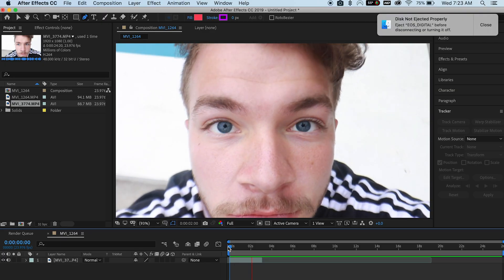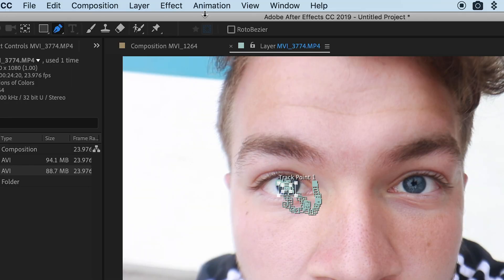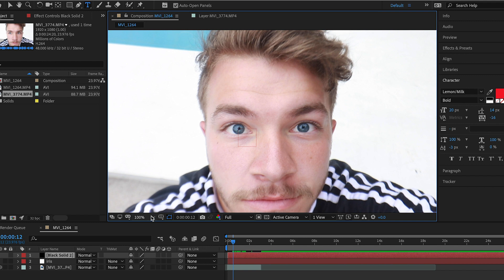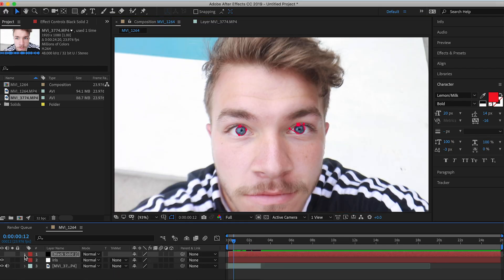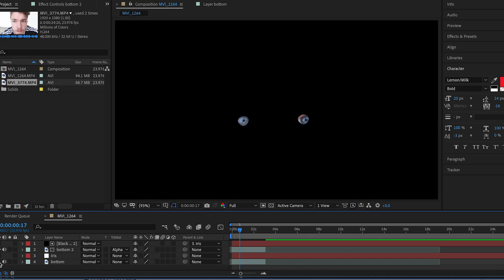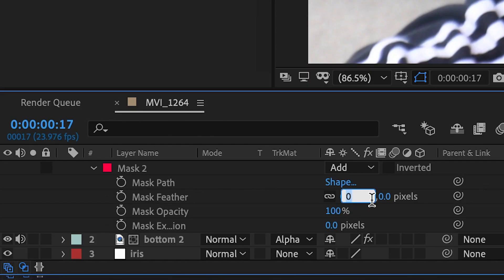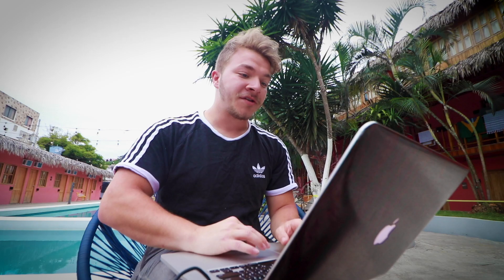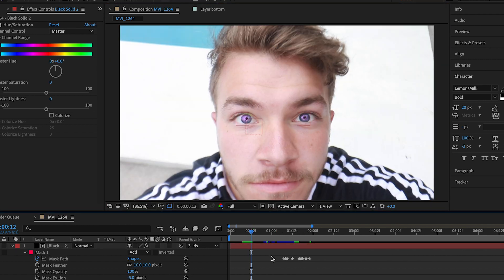How To Make Your Eyes Look Epic | After Effects Tutorial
Super close to 10,000 followers on in twitter, so follow me over there!